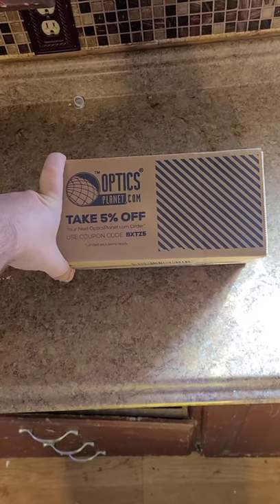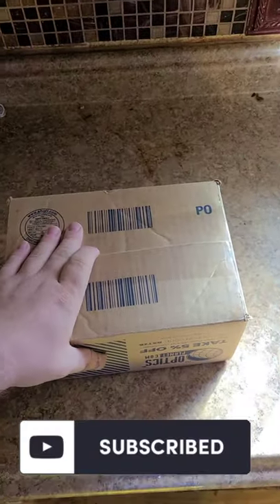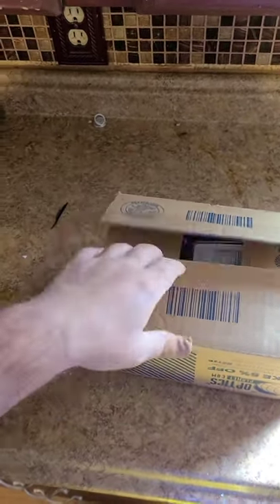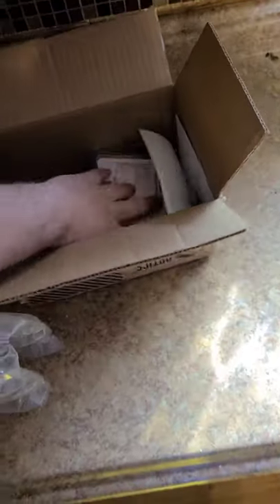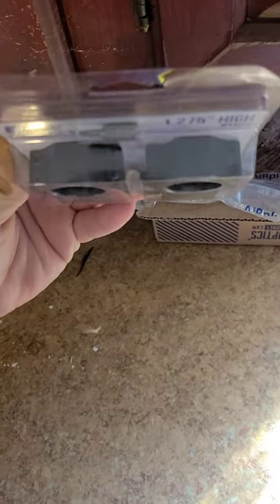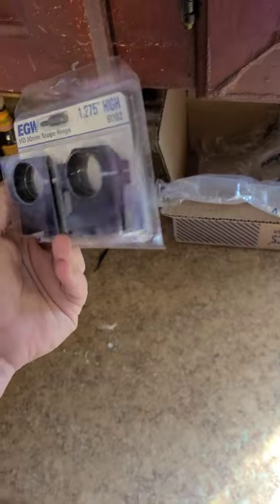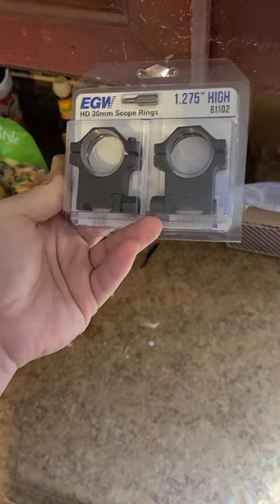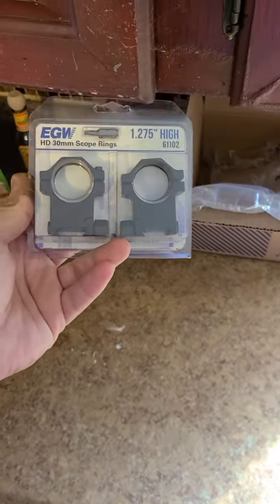EGW HD 30mm Tactical Aluminum Rings .850" Unboxing